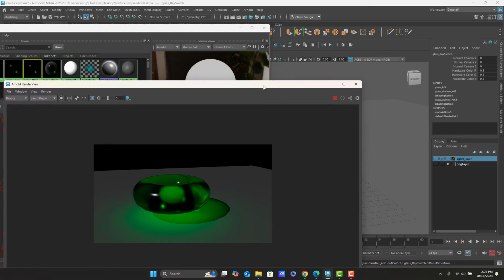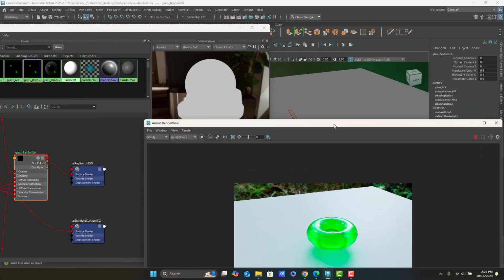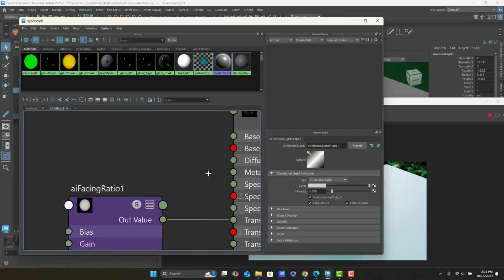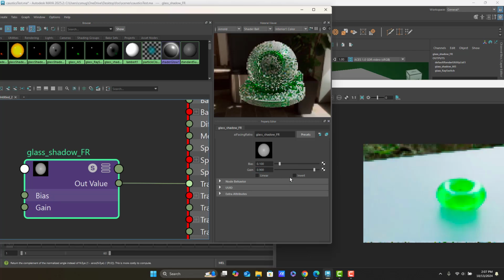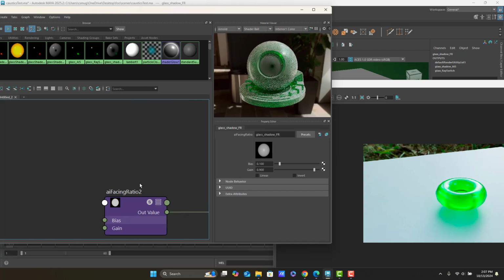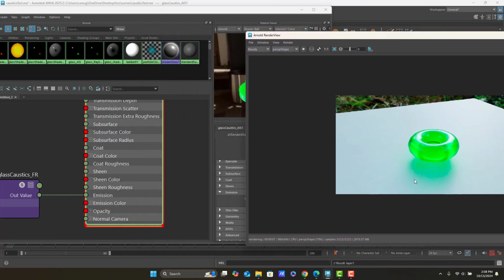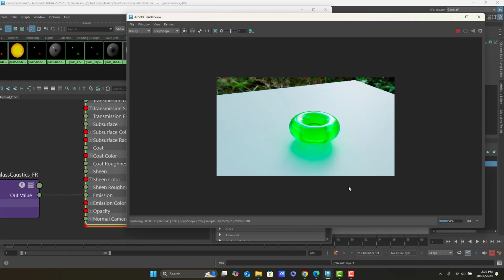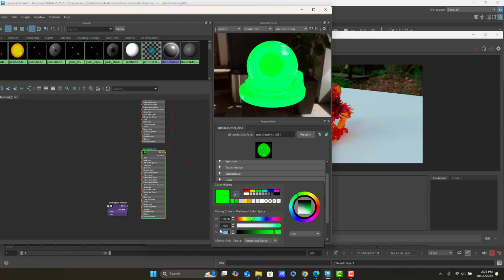14 glassShadows adjustments